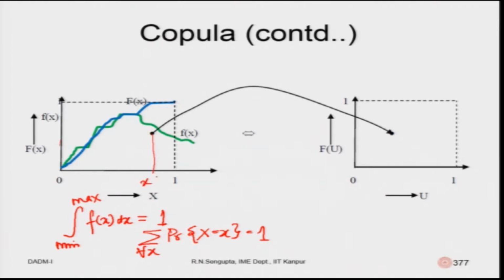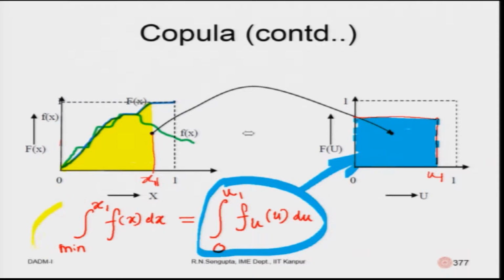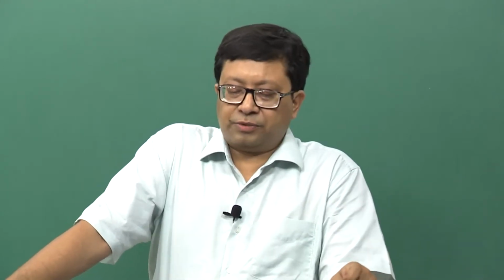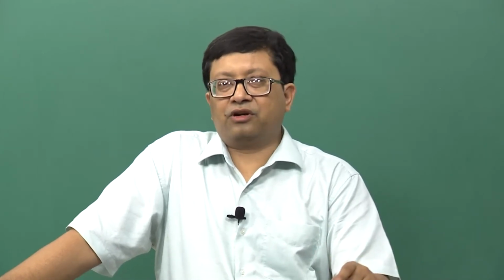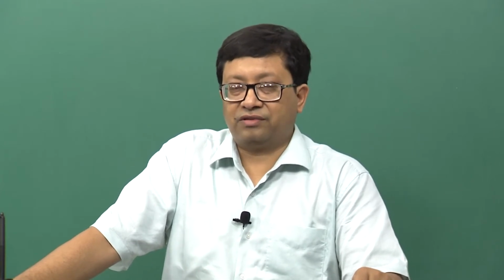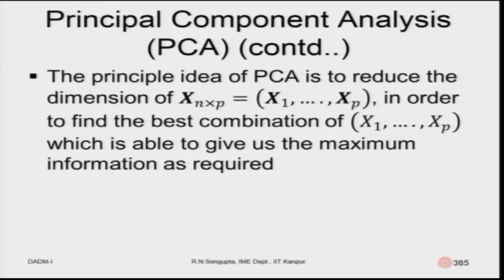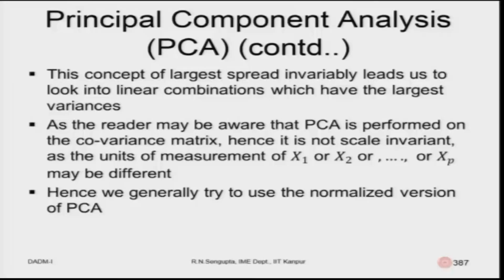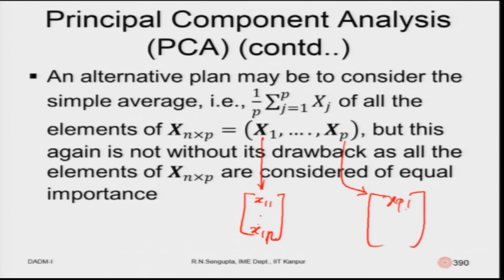noc18-mg33 Lec 37